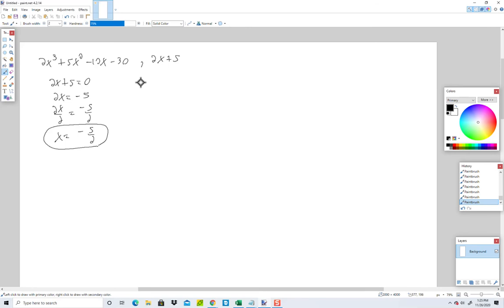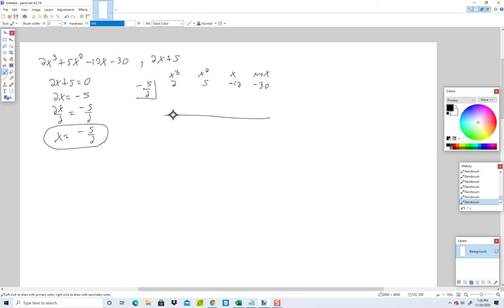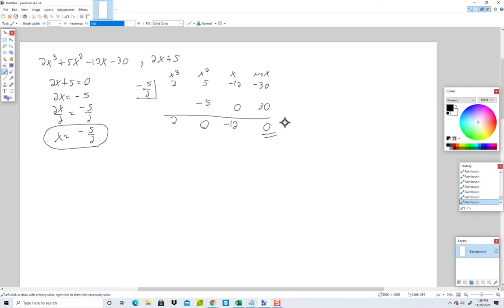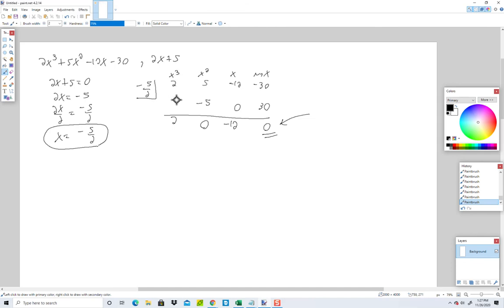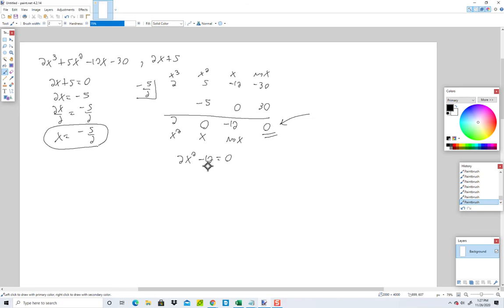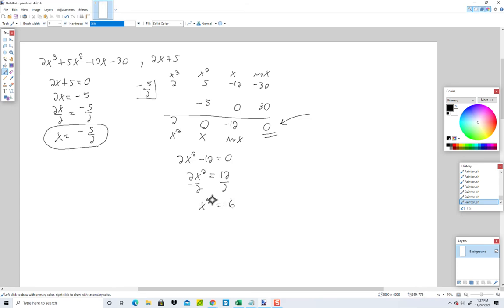UoPeople - College Algebra - Section 5.5 - Problem 21